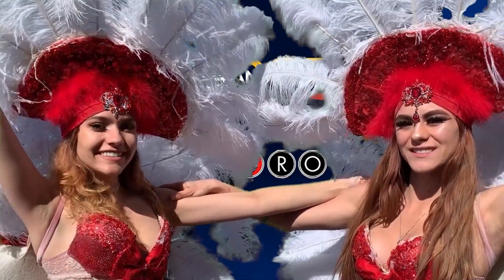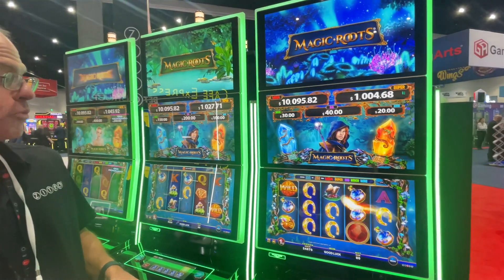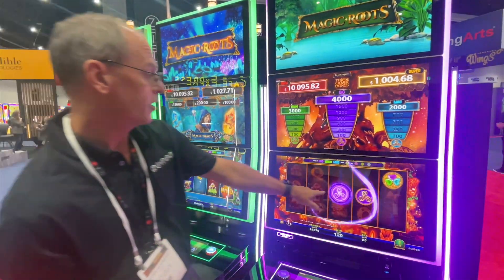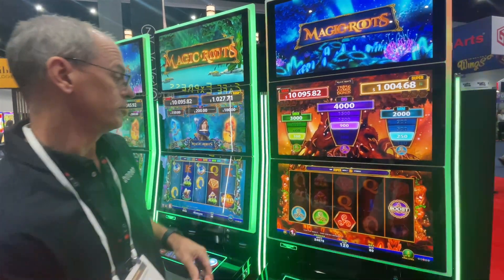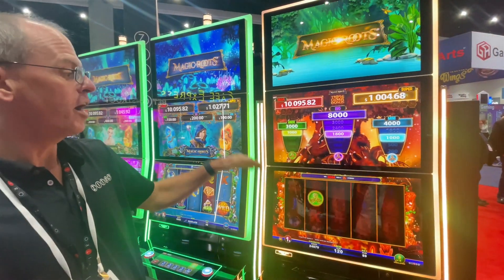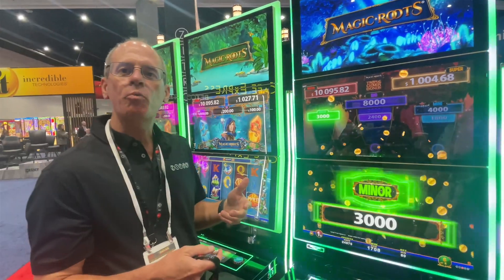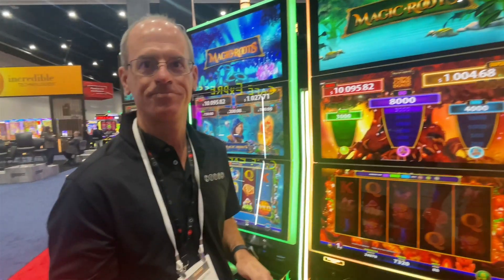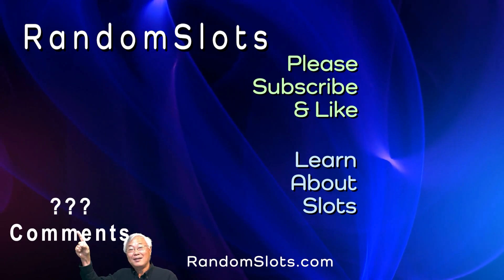Magic Roots Slot Machine by Zitro at IGTC2023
Slot Preview at Indian Gaming Tradeshow & Convention 2023 (IGTC2023)
Slot Brand: Zitro
When Played: March 2023